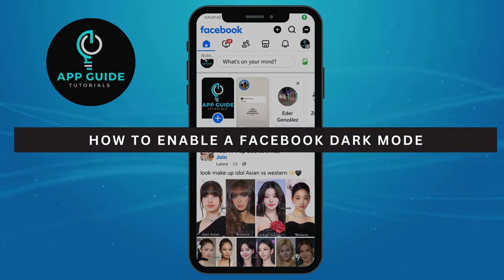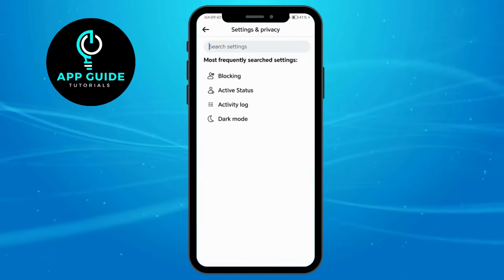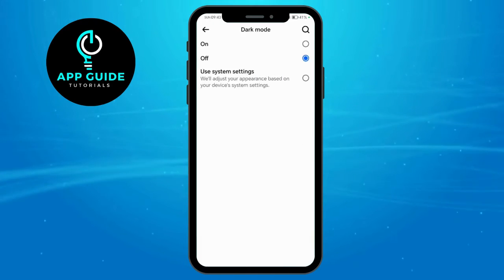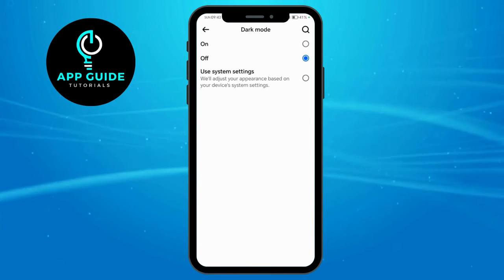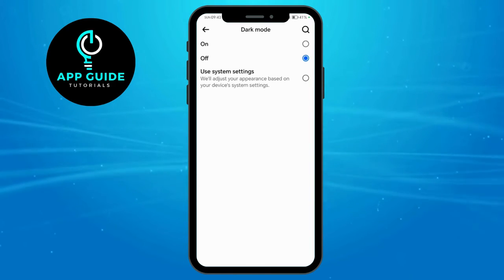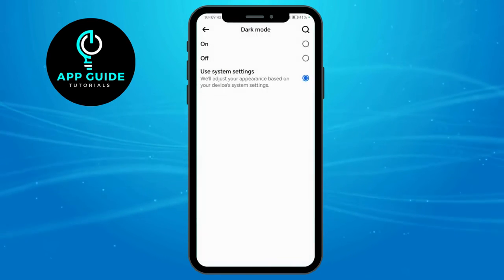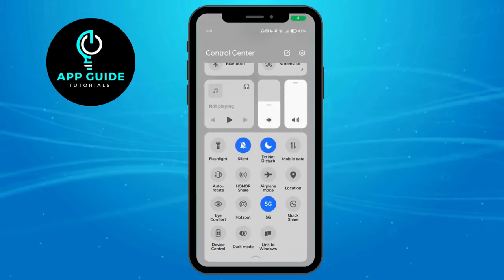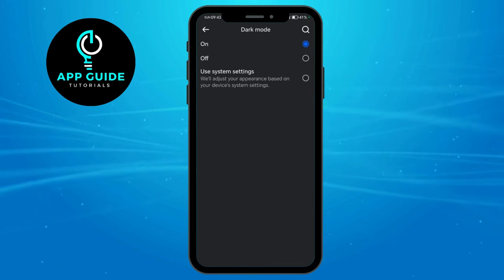How to Enable a Dark Mode on Facebook | Android & iOS (2027)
Looking to enable dark mode on Facebook? This tutorial will guide you through the simple steps to turn on dark mode on both Android and iOS devices, helping to reduce eye strain and save battery life by switching to a darker theme.

In this tutorial, you'll learn:
Why enabling dark mode can improve your user experience on Facebook.
Step-by-step instructions to enable dark mode in the Facebook app on both Android and iOS devices.
Tips on customizing the dark mode settings to match your preferences for either automatic or manual switching.

Reduce eye strain—follow these steps to enable dark mode on Facebook today!